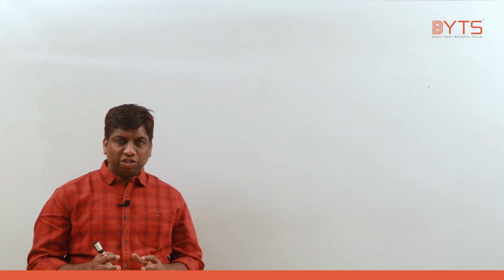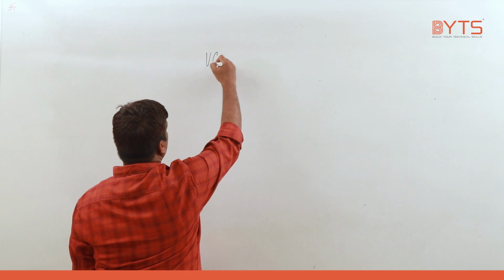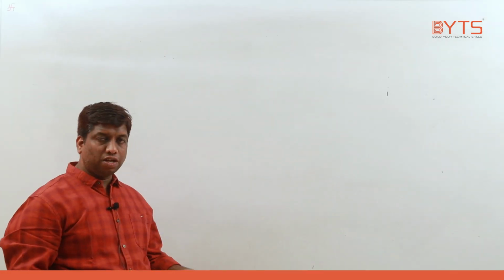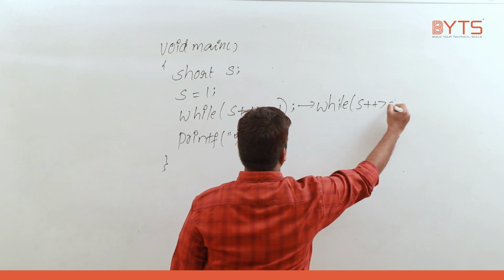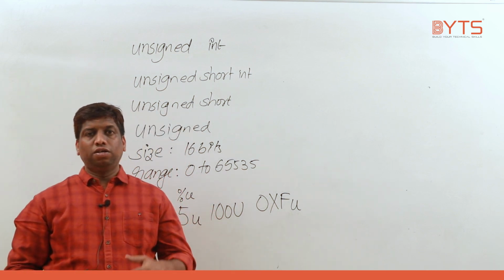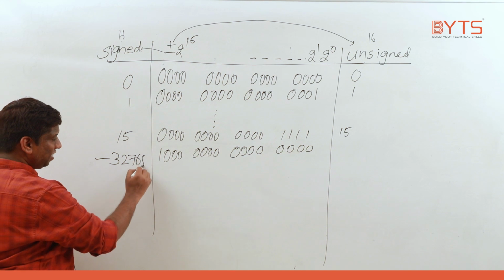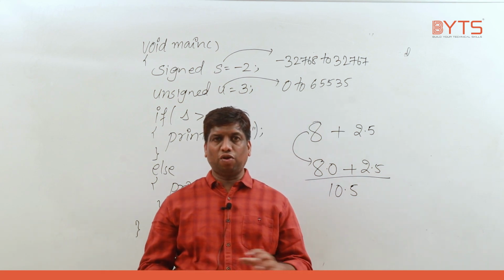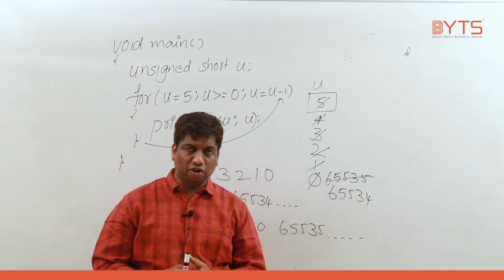24. Short int Data Type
This Video tells about signed short int & unsigned short int data types, it's examples and
Type Promotionality Rule and Few Examples based on that topic
An important note to the viewer:
1. In all the videos every point is repeated more than twice
2. Reason behind that is to write the notes clearly so that you can revise in future
3. When problem comes please pause the video and try to solve
4. If you aware of the concept please see video with 1.5X speed